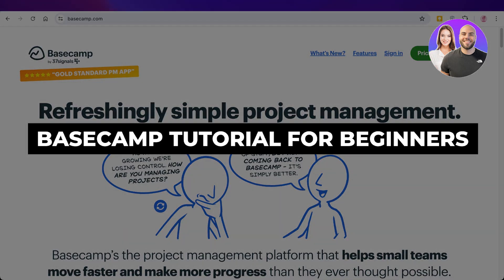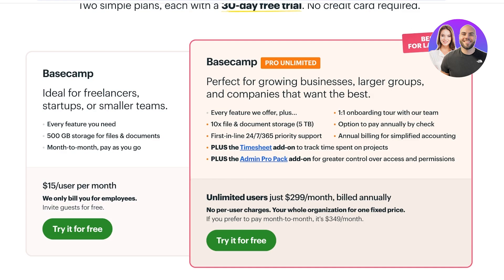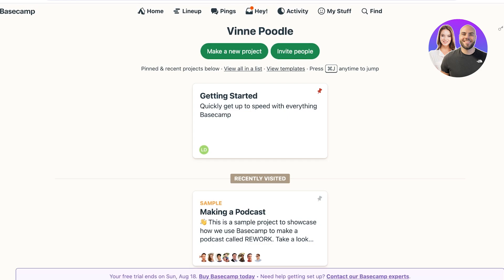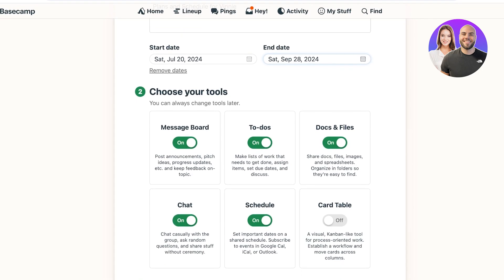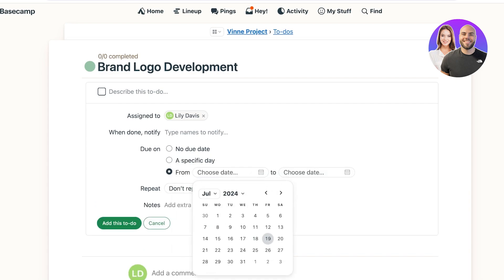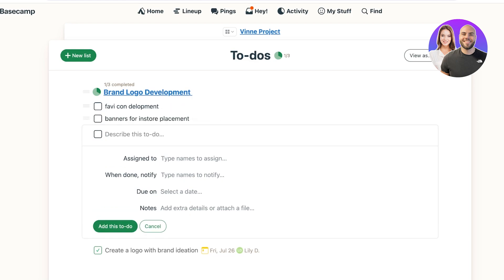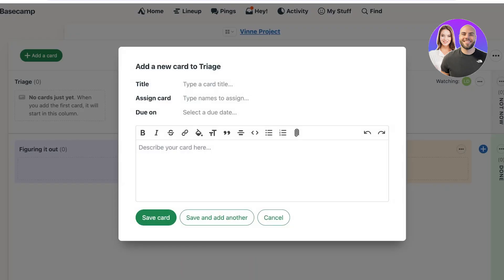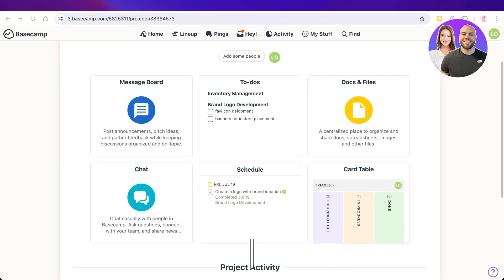Basecamp Tutorial: How To Use Basecamp Project Management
In this video we show you How To Use Basecamp Project Management. This video will cover everything that you need to know and help you get started with this software.